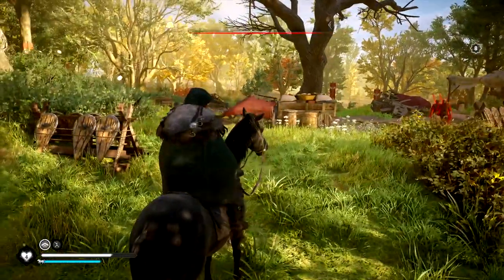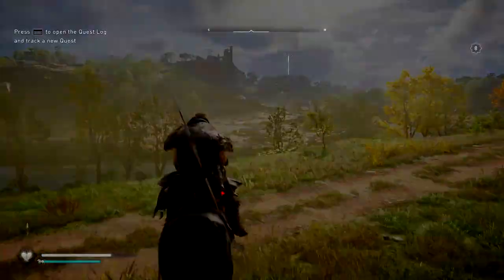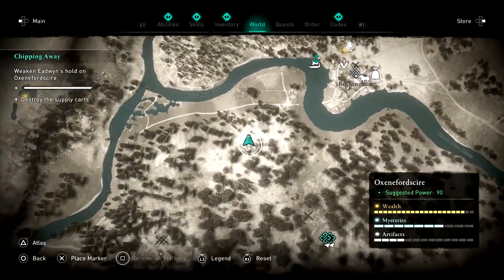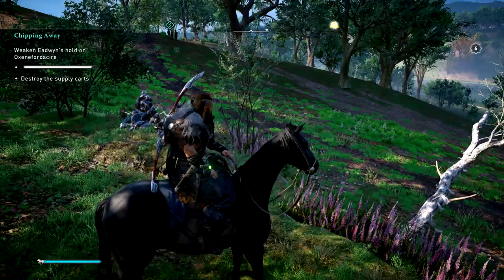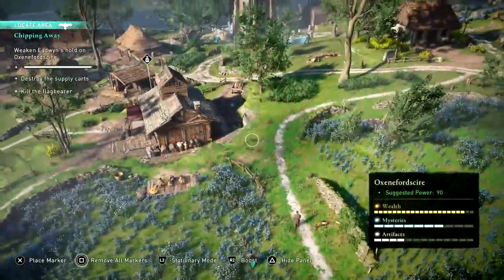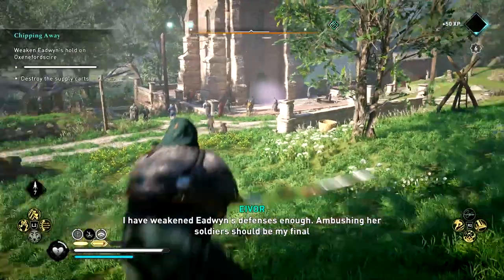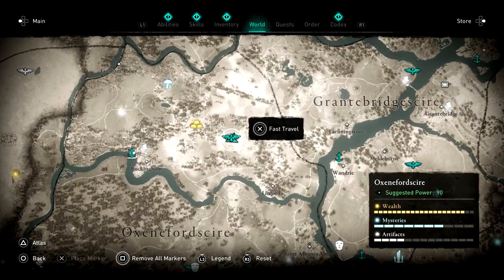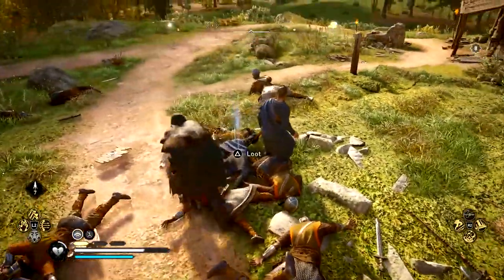Assassin's Creed Valhalla Weaken Eadwyn's Hold On Oxenfordscire Guide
While playing AC Valhalla, you will come across a mission that needs you to weaken Eadwyn's hold in Oxenefordscire. Check out this Assassin's Creed Valhalla weaken Eadwyn's hold on Oxenfordscire guide to do it quickly. This way you know where all the troops and supplies are located.